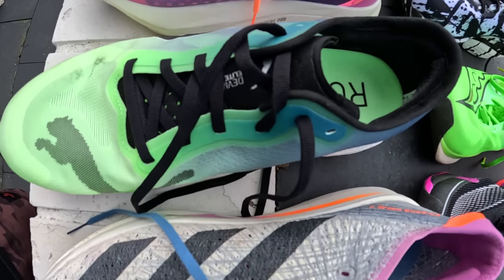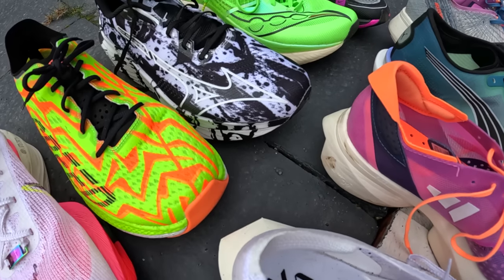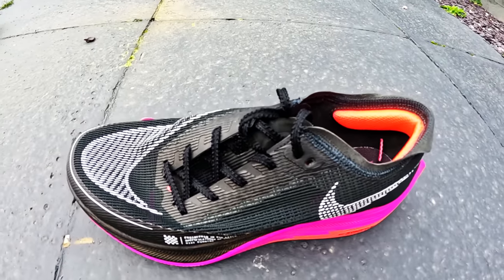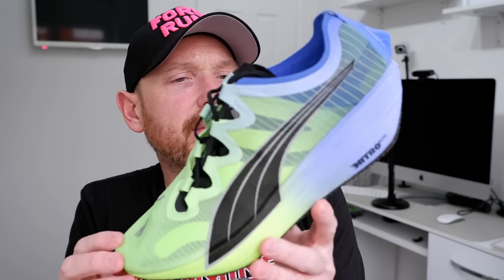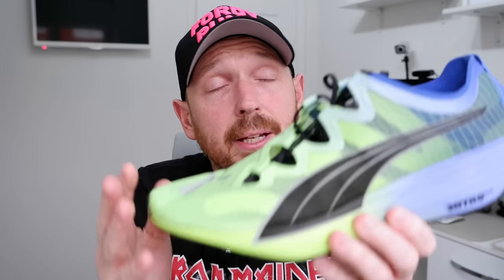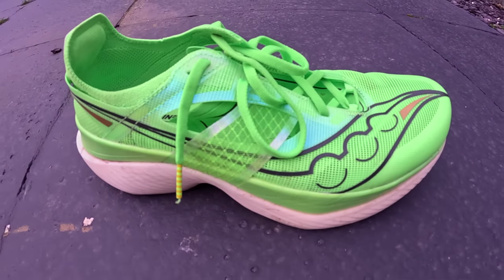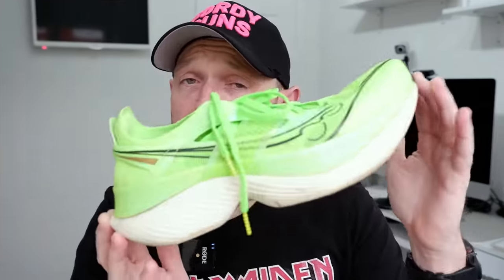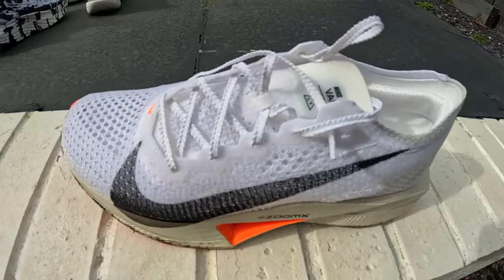WANT A CARBON PLATE RUNNING SHOE? Buy these!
What is the best carbon plated super shoe for non elite average everyday runner? In this video I go through all the latest and best carbon plate running shoes of 2023 and tell you what is the best!

TO DO'S!

FAST FORWARD
0:00 Intro
0:48 What is a Super Shoe?
3:22 Nike Vaporfly Next% 2
4:13 Puma Deviate Nitro Elite 2
5:35 Puma FAST FWD Nitro Elite
6:32 Mizuno Wave Rebellion Pro
7:48 Adidas Adizero PrimeX Strung
8:56 Skechers Speed Beast
10:31 Saucony Endorphin Elite
11:12 Nike Alphafly v1
12:44 Nike Vaporfly Next% 3
13:42 Best Carbon Plate Running Shoe